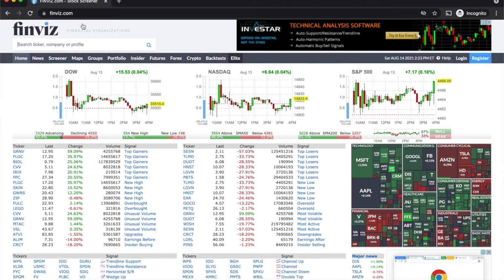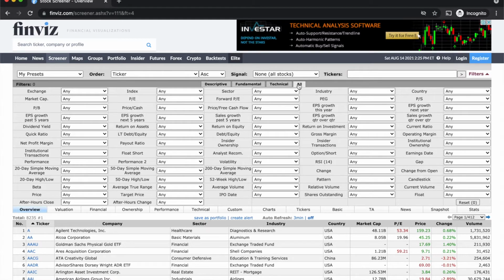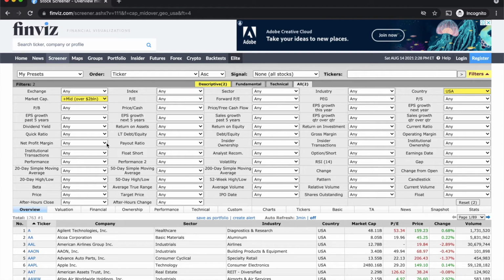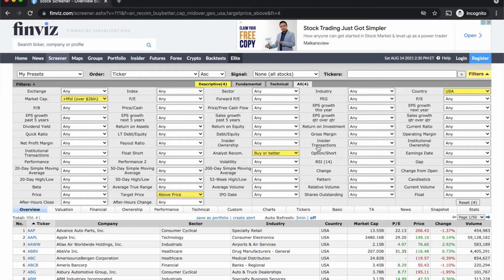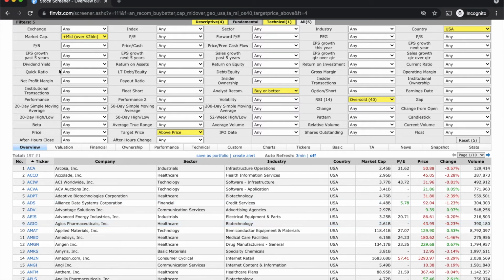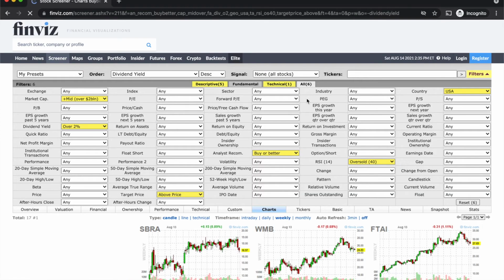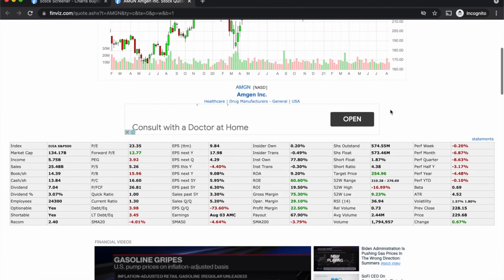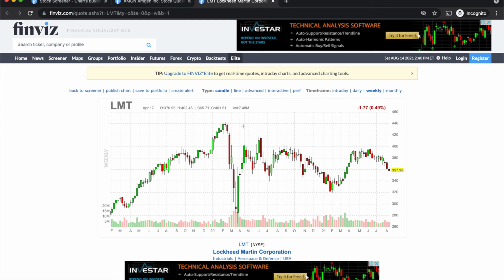Finviz Stock Screener For Dividend Investing | Best Dividend Stocks | High Dividend Yield Stocks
This video explains in detail the Finviz stock screener settings to be used to identify the best high yielding dividend stocks. This is a tutorial on Finviz platform to identify high yield stocks for dividend investing.

Following topics are covered:

1. What to look for when selecting stocks for dividend investing?
2. Finviz stock screener tutorial
3. Finviz stock screener settings for identifying high quality and high yield dividend stocks
4. Step by step process to list and analyze charts for shortlisted stocks
5. Identify best high dividend paying stocks for investment
6. AMGN and LMT examples